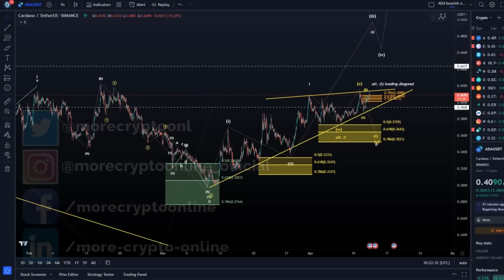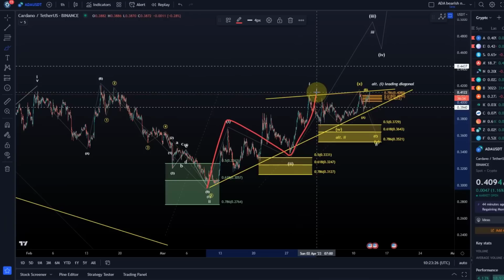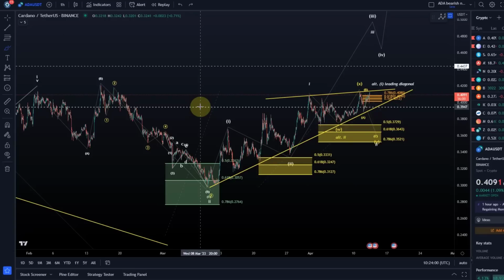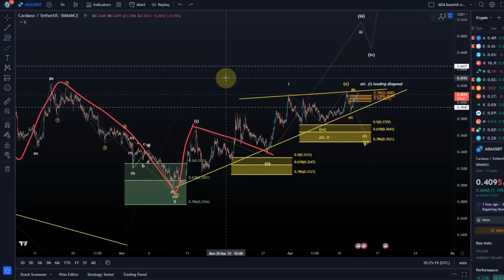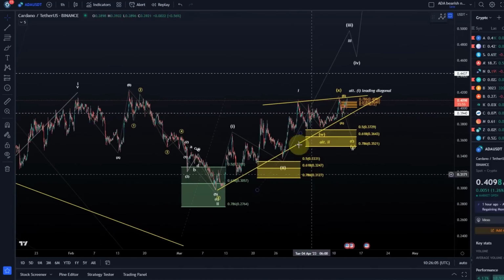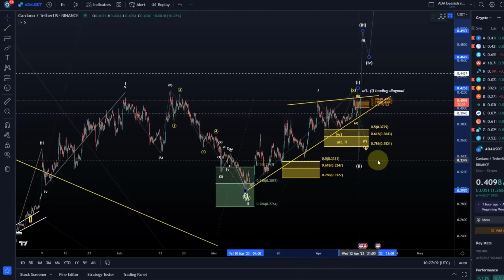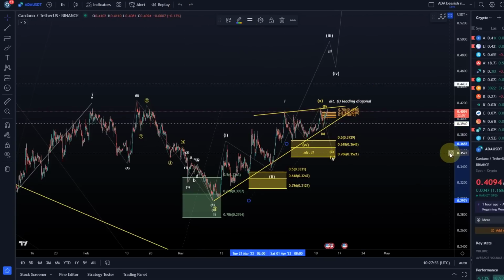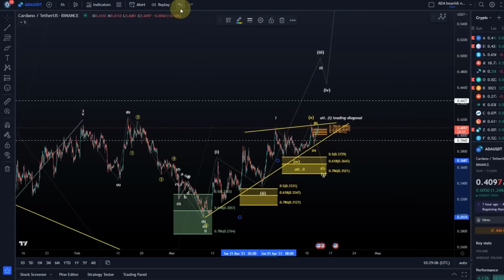Cardano ADA Price News Today - Elliott Wave Technical Analysis and Price Now! Price Prediction!